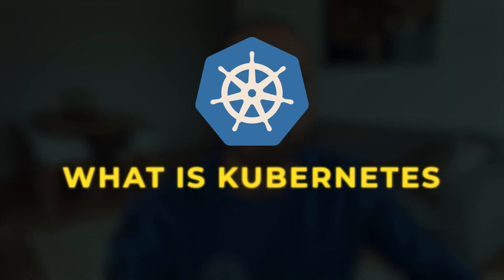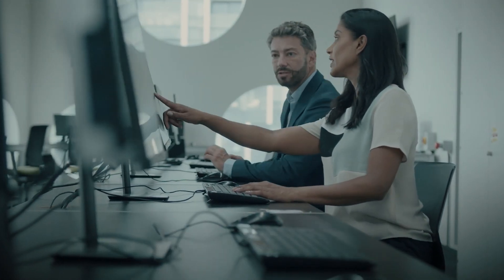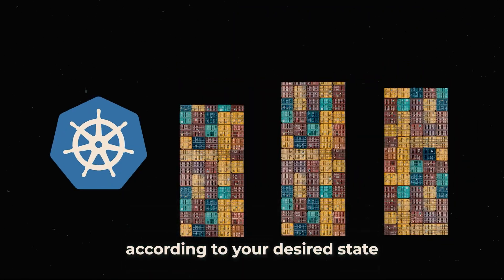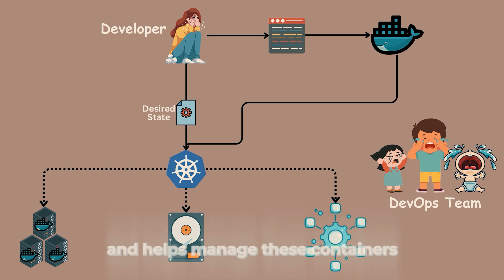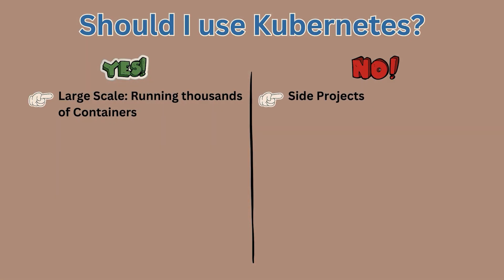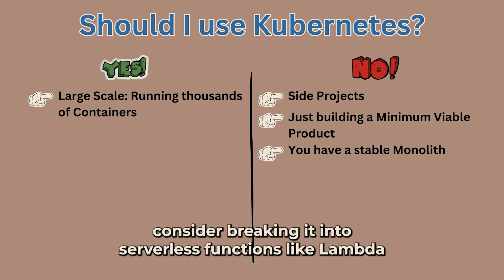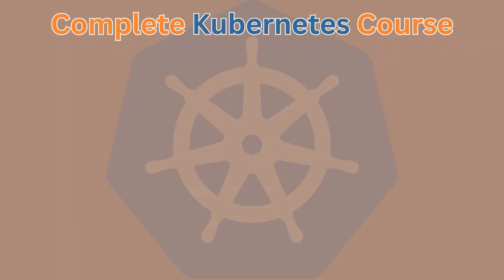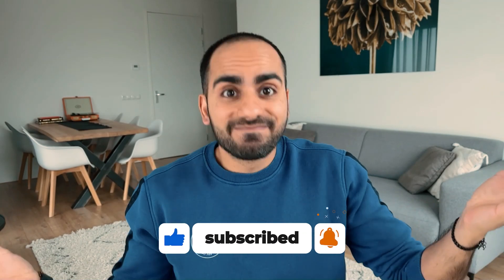Day 1 | Introduction to Kubernetes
Learn what is Kubernetes.

Understand the problem of Container orchestration, how Kubernetes solves it and whether you should adopt Kubernetes or not.

TIMESTAMPS ⏰
00:00 Intro
00:31 The Problem of Container Orchestration
01:48 What is Kubernetes
01:56 How Kubernetes works
02:32 Where did Kubernetes come from?
03:03 Why is Kubernetes a big deal?
03:33 Do I need Kubernetes?
05:04 Use cases
05:27 What you will learn
06:16 Assignment

👉 REFERENCES
1. Kubernetes 🔗 kubernetes.io
3. Cloud Native Computing Foundation 🔗 cncf.io